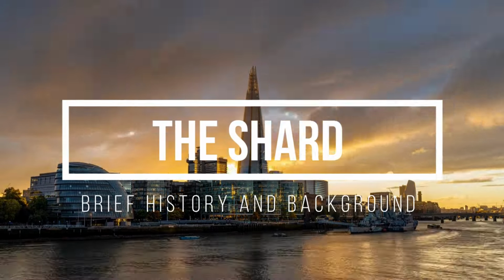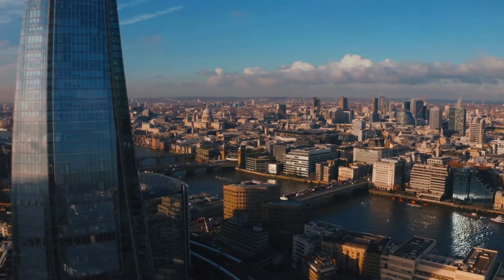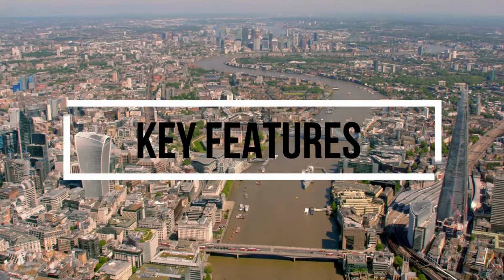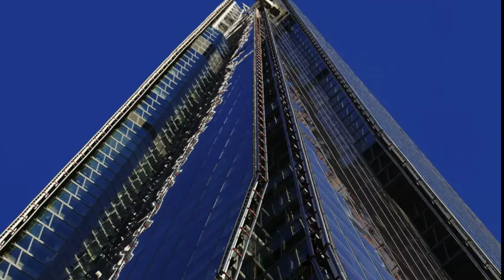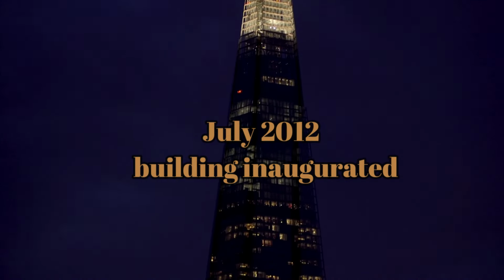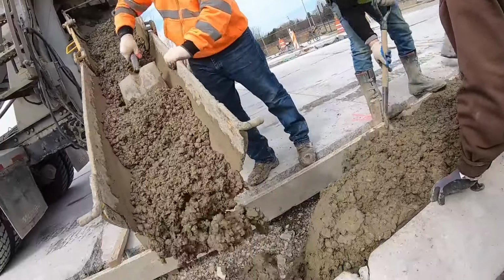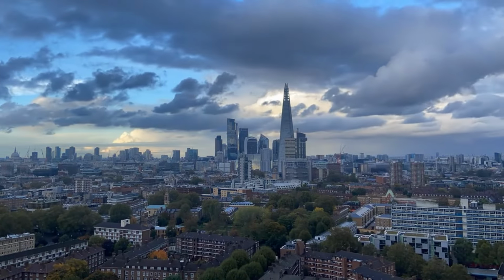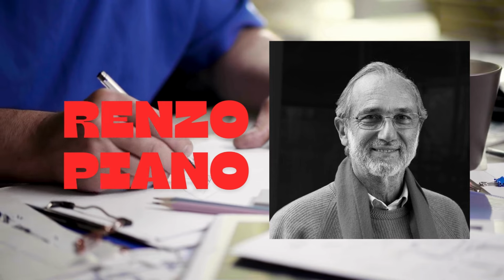The Shard Iconic Structure in London / United kingdom Architectural History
The Shard Iconic Structure in London / United Kingdon Architectural History
Brief history and background of The Shard
The idea for the Shard came about through the property entrepreneur Irvine Sellar, who wanted to demolish Southwark Towers, the property he had acquired next to London Bridge station, with a mixed-use skyscraper that would open in time for the London Olympics in 2012.
Location and significance of The Shard in London
Nestled in a tight area between Guy’s Hospital and London Bridge station close to the south bank of the Thames, construction of the building would bring significant challenges. The project had to be innovative and it had to leave a legacy. The Shard was to be central to the redevelopment of the local area, known as the ‘London Bridge Quarter’.
Design and concept
The architect and design team behind The Shard

Here are my Social Accounts you can Follow me and get updates...

00:00 Introduction
00:52 Shard Design and concept
01:46 Key features of the SHARD
02:14 Construction TIMELINE OF SHARD
03:10 Construction challenges of shard
04:08 Materials and techniques used in the construction in shard
04:40 Unique features and facilities  of Shard